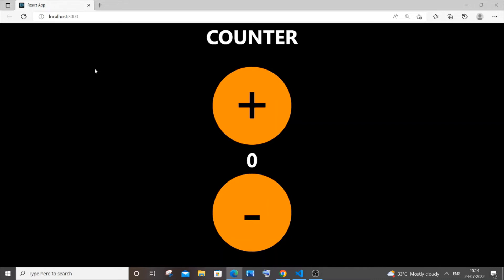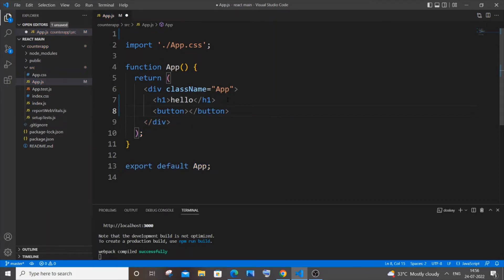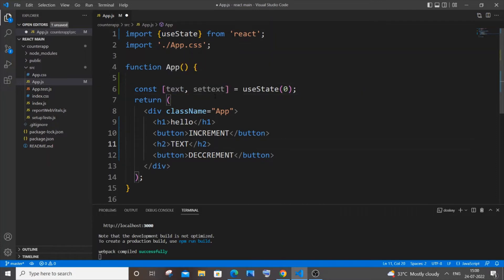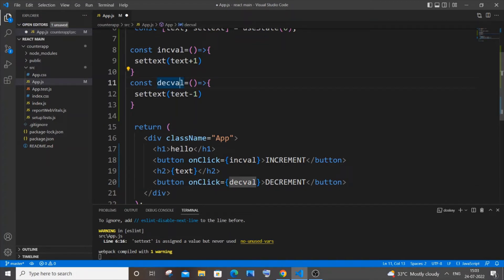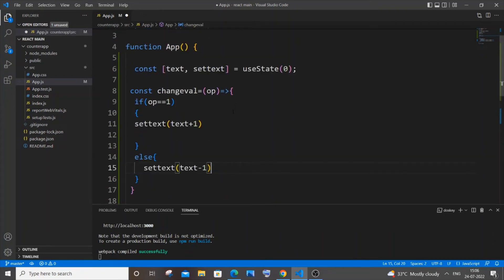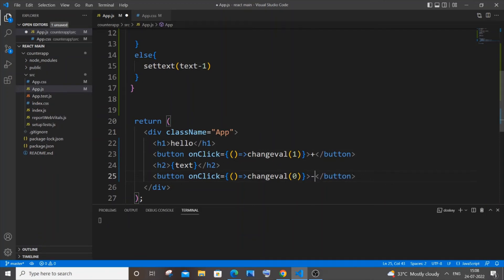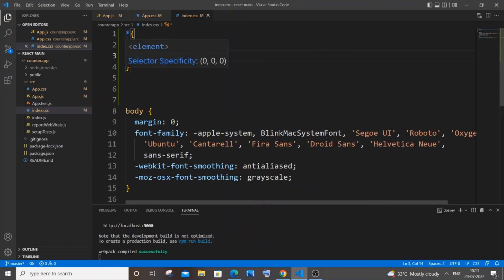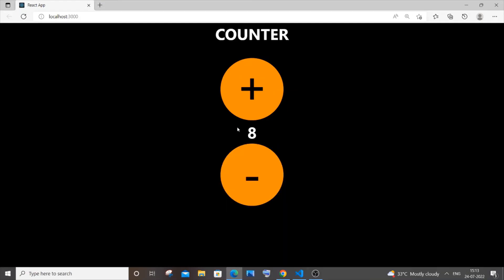Simple counter app in react JS using usestate hook | React JS beginner projects tutorial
How to create a simple counter app in react js for beginner project is shown